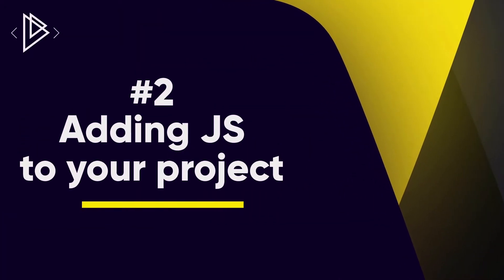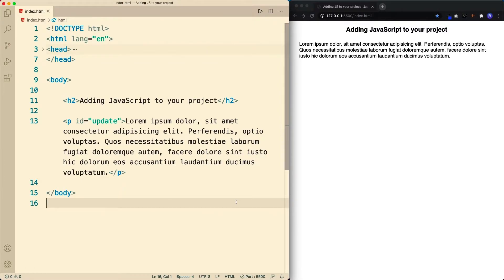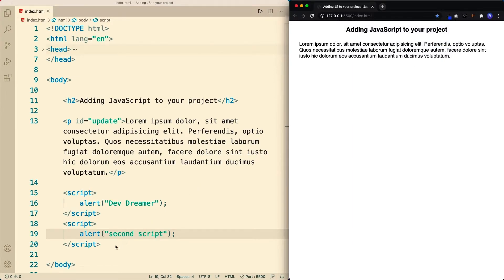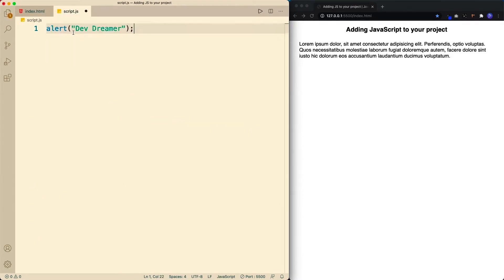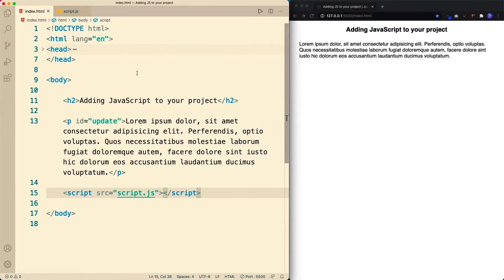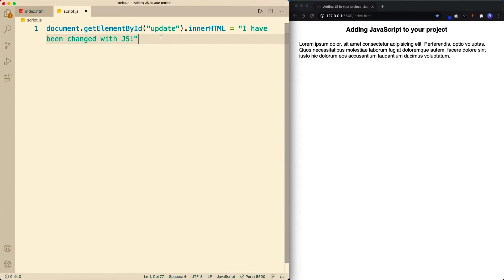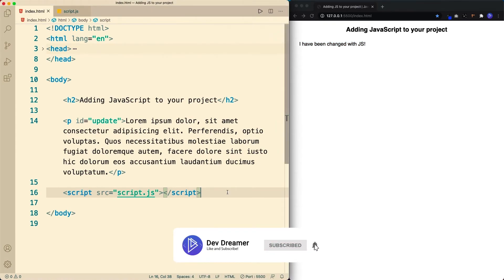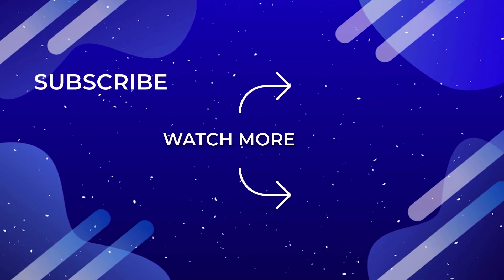#2 Adding JavaScript to your Project | JavaScript Full Tutorial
JavaScript can be added either internally or externally, in this lesson, we look at how to add JavaScript to our project and how to avoid some common pitfalls along the way.